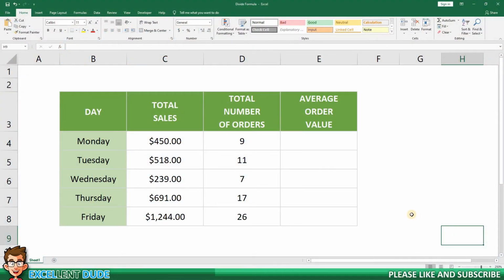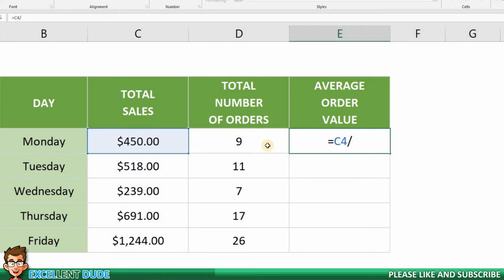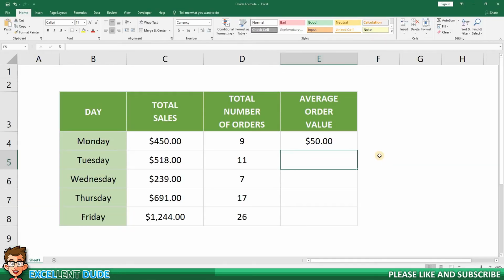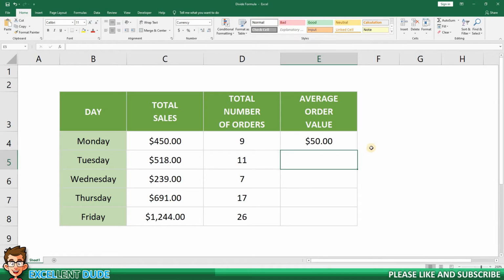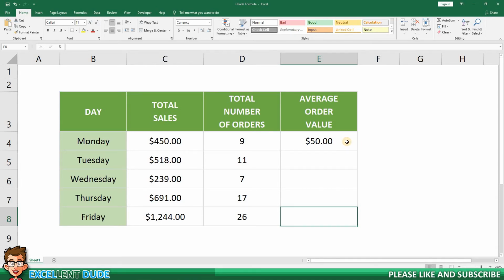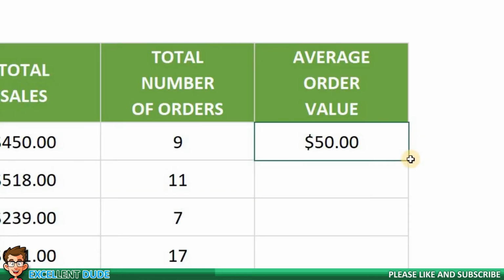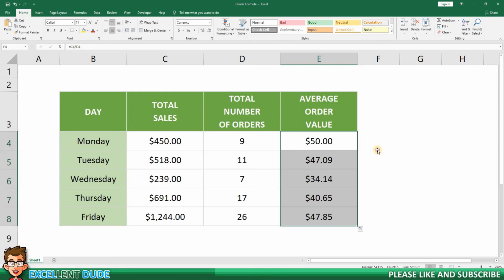How to Divide Values in Excel | Excel Tutorial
In this video, I’ll show you how to use the divide formula in excel the easy way.  The divide formula in excel is one of the key building blocks in terms of Excel skills you'll need to be able to create useful worksheets in Excel.

This video is geared towards the Excel beginners so that they can learn the basic skills to become much more proficient at usual Microsoft Excel.

If you find my Microsoft Excel tutorial videos informative, please give this video thumbs up.